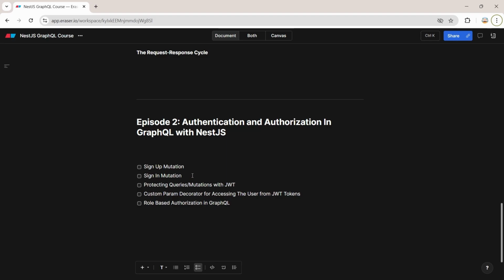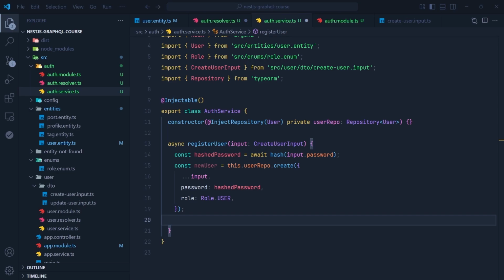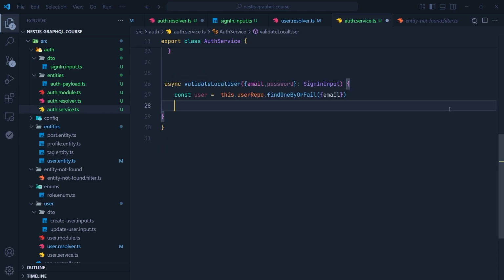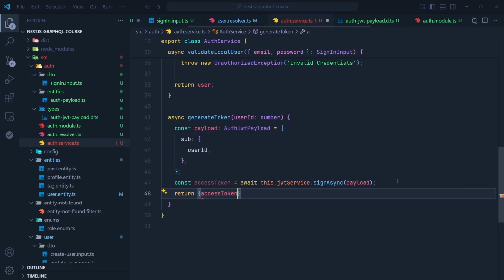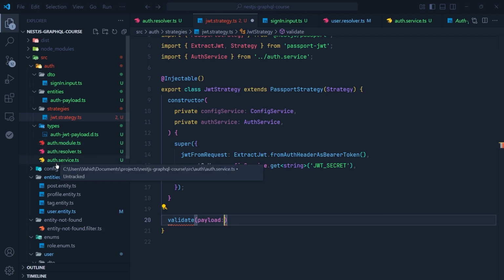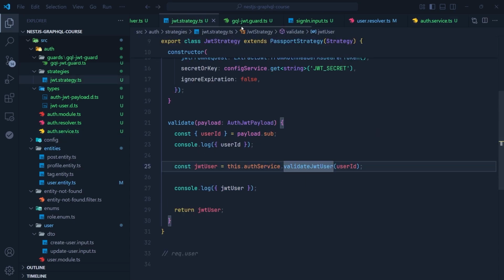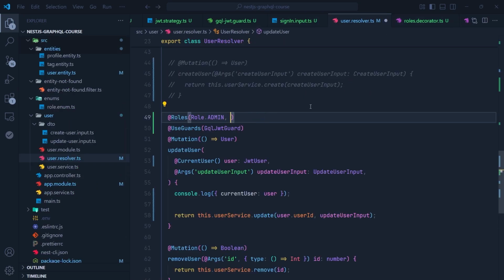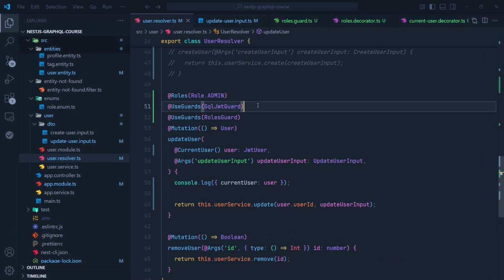🔒 GraphQL Authentication & Role-Based Authorization in NestJS 🚀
Unlock the full potential of GraphQL security in NestJS! In this step-by-step guide, you'll learn how to implement JWT authentication and build a powerful role-based authorization system. Whether you're new to backend security or looking to strengthen your existing APIs, this tutorial covers everything you need to secure your NestJS GraphQL app like a pro.

📌 What You’ll Learn:
✅ Set up GraphQL in a NestJS project with a security-first approach 🔒
✅ Implement JWT Authentication for secure, token-based access 🔑
✅ Create a robust Role-Based Authorization system to manage user permissions 🎭
✅ Real-world examples and best practices for securing your GraphQL APIs 💡

✅ Learn API security fundamentals with GraphQL and NestJS 🔒
✅ Master JWT Authentication for modern, token-based systems 🔑
✅ Build scalable role-based access control (RBAC) like a pro 🎭
✅ Follow real-world examples with best practices for production-ready apps 🛠️
✅ Perfect for backend developers, full-stack engineers, and API architects

💬 Got questions? Drop a comment—I’m here to help!

🚀 Boost Your GraphQL Security Skills
📌 Learn how to prevent unauthorized access
📌 Protect sensitive data with effective authorization
📌 Secure API endpoints using NestJS Guards